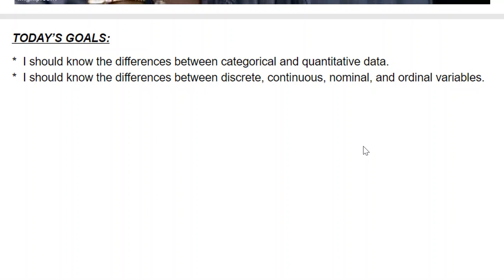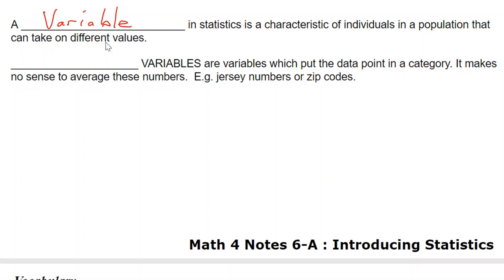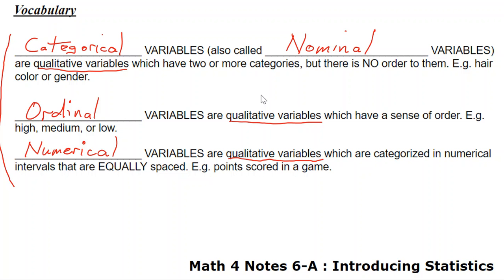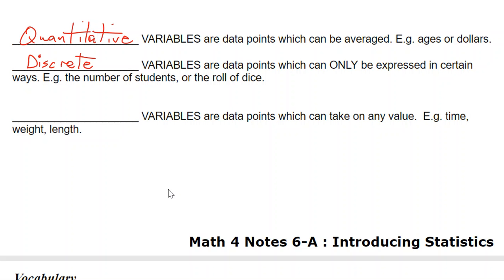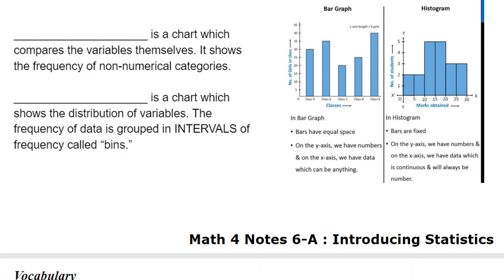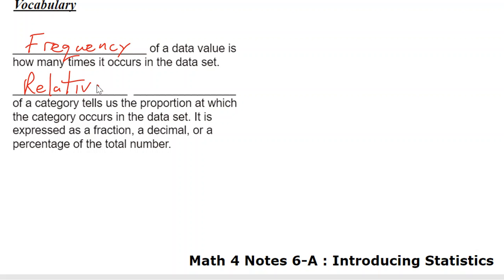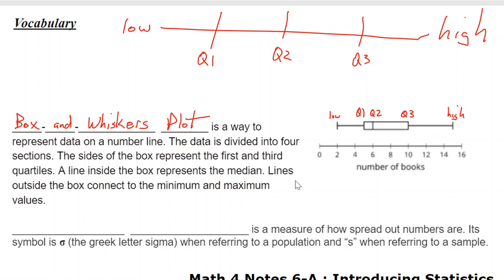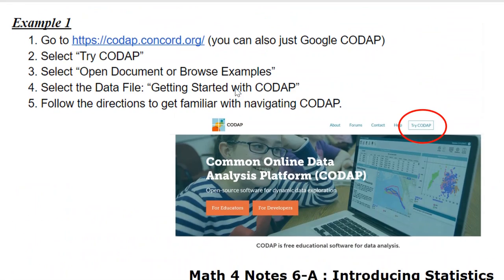M4U6A Notes vocab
Math 4 Notes 6A : Intro to Statistics, vocab